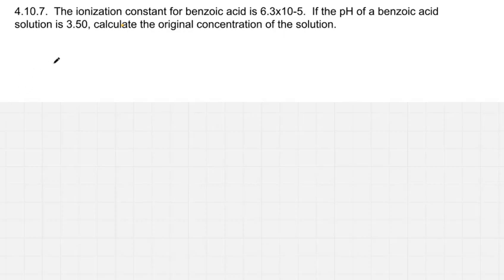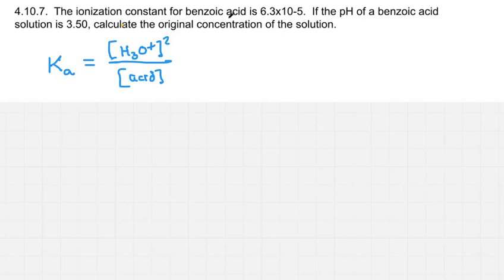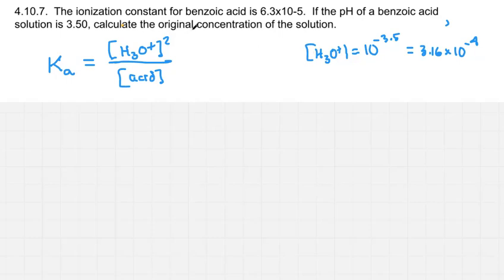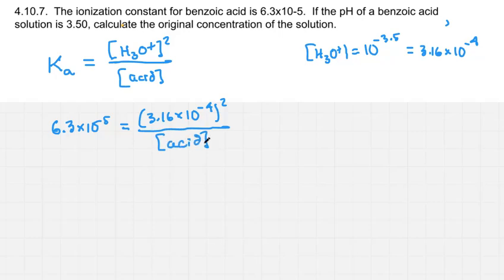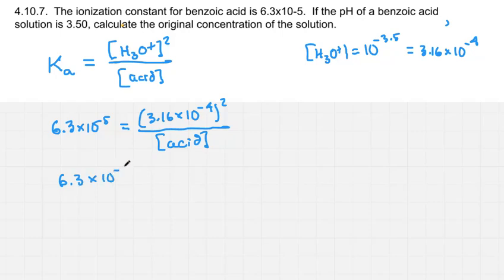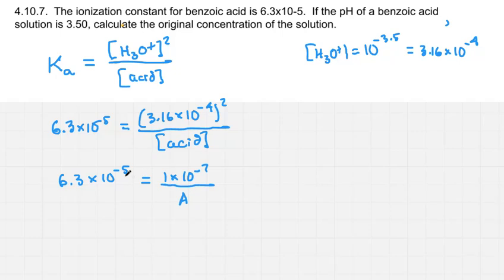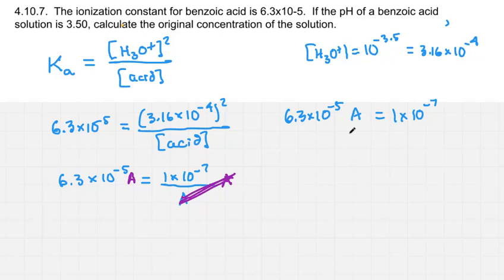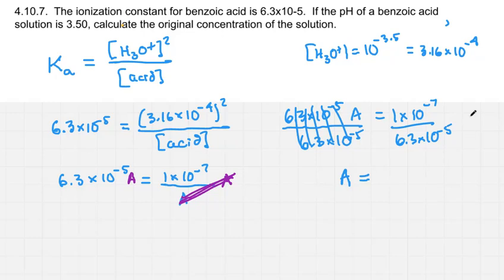4.10.7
Dissociation calculations for a weak acid.